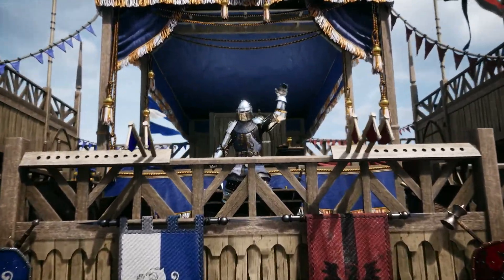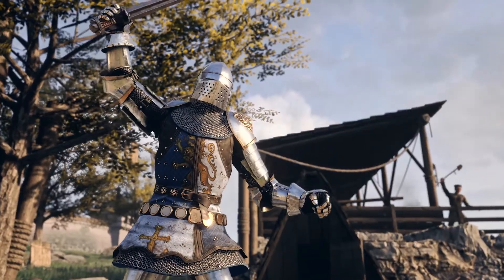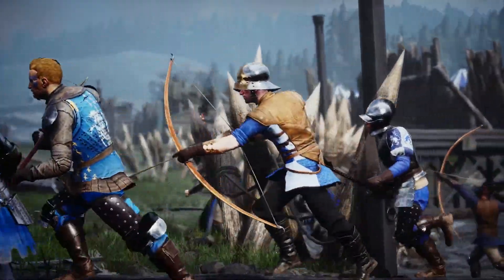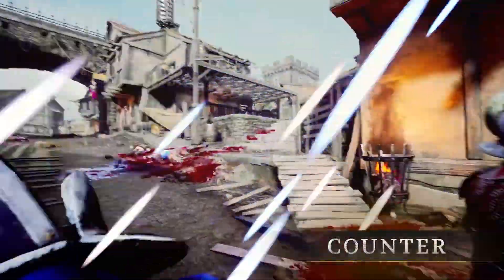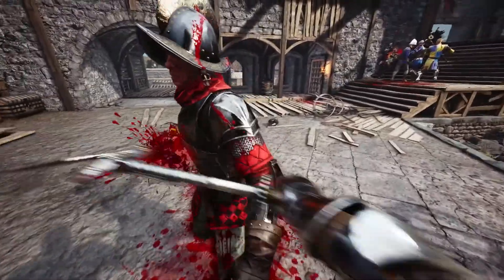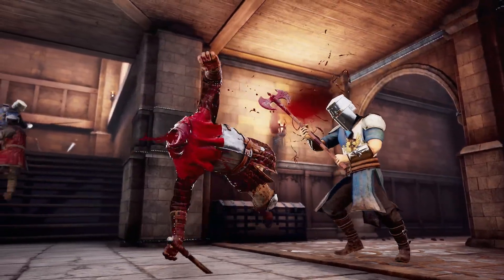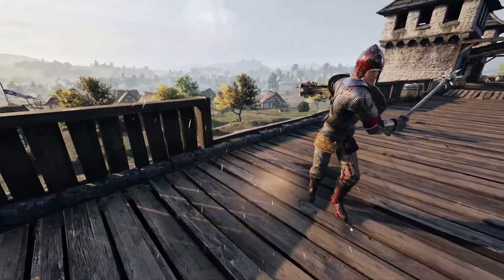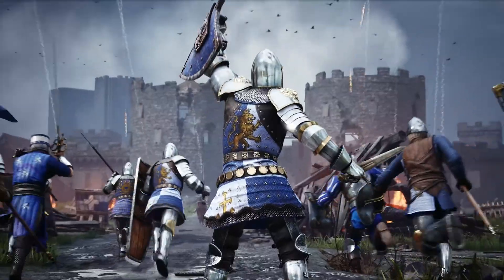Chivalry II [PS4/PS5/XOne/XSX/PC] Combat 101 Trailer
Chivalry II is a multiplayer first-person slasher inspired by epic medieval movie battles where players experience the thrill of combat in massive 64-player battlefields.

Starting today, Friday, April 23 at 10:30am EDT and running through Monday, April 26 at 10:30pm EDT, players can experience the ultimate medieval battlefield with Cross-Play enabled across all major gaming platforms, including PC (via Epic Games Store), PS4, PS5, Xbox One and Xbox Series X|S.

Chivalry II is coming to PS4, PS5, Xbox One, Xbox Series X|S and PC (via Epic Games Store) on June 8, 2021 with cross-play support.